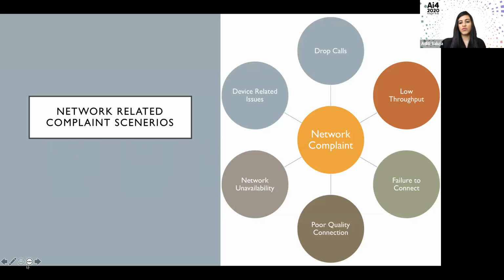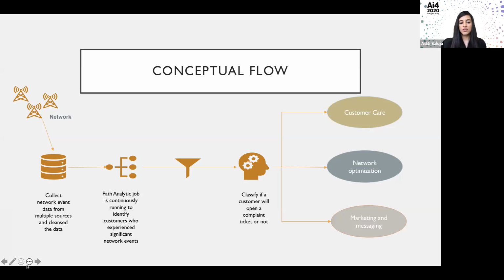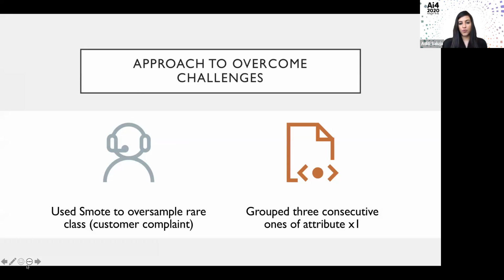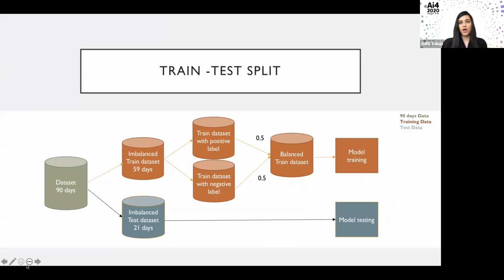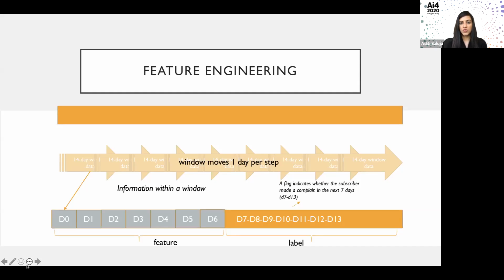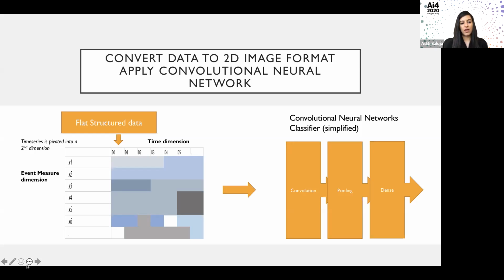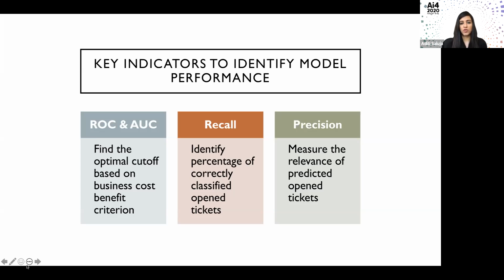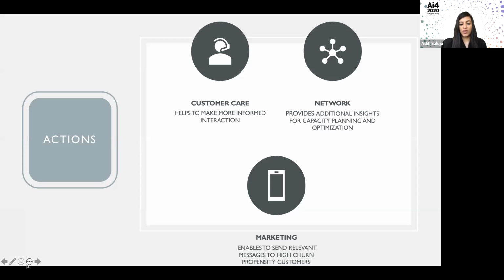A Look at a Customer Journey with T-Mobile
Aditi Saluja, Senior Data Scientist, T-Mobile

Abstract:
Problem statement: To deliver a predictive analytics solution for customers to open complaints tickets or not in the next seven days and also identify the customers with high churn propensity without filing a complaint ticket
Use case description: Leverage network performance KPIs and network complaint data as primary inputs to predict customers who will and will not open complaint tickets. Used 90 days’ worth of historical data with millions of records. Each record indicates a unique customer on the T-Mobile network.
Data preparation: The data was split into two groups. The first 59 days being training, and the rest 21 days testing. This data was then represented as a series of images, and wherein each measure was expressed as color. Each number in the dataset symbolized the intensity of color.
ML Approach: The data was then divided into 14-day windows where the 1st 7 days were the features, and the next 7 days was the label. The window was shifted forward one day until the model trained all 59 days—Applied Convolutional Neural Network to make a prediction.